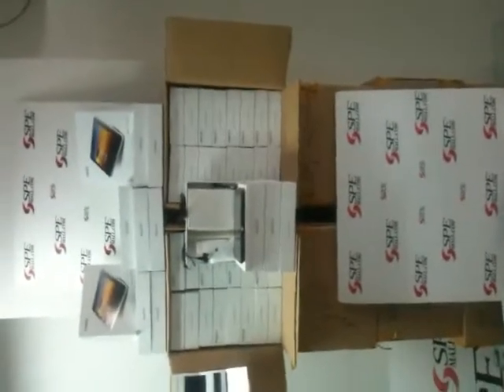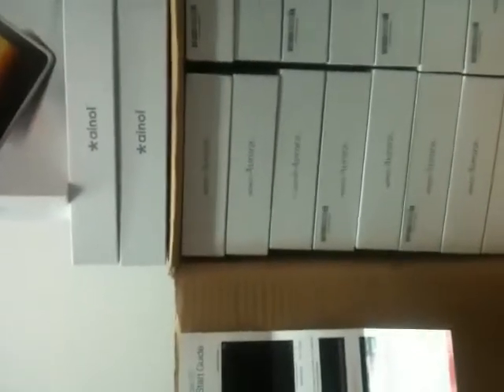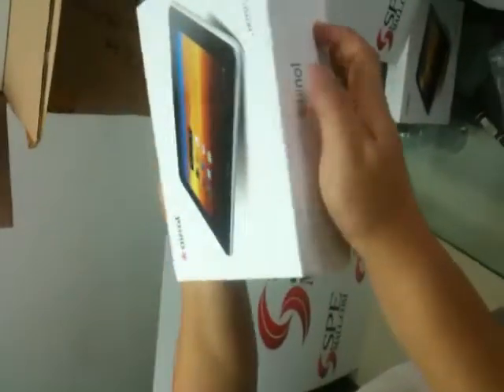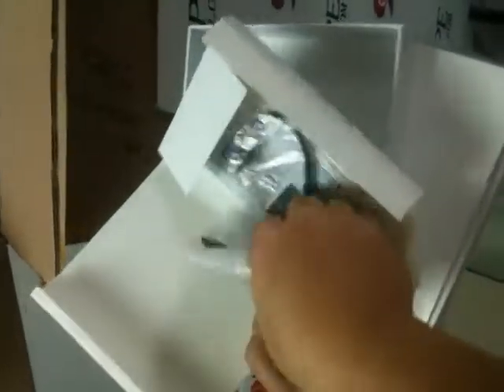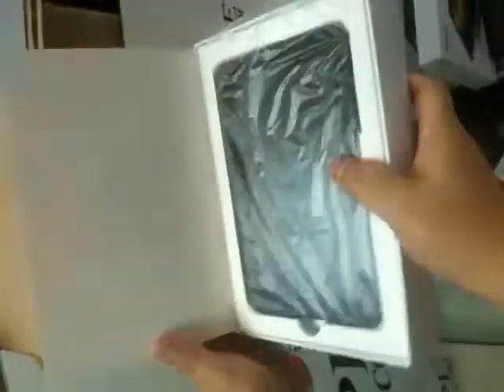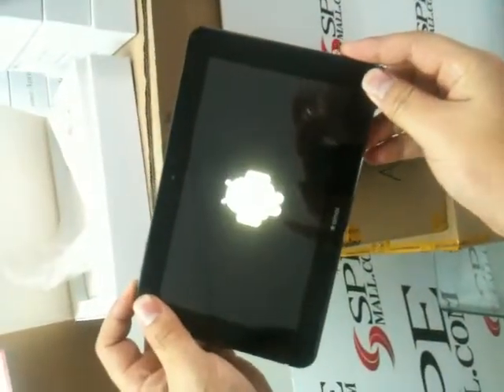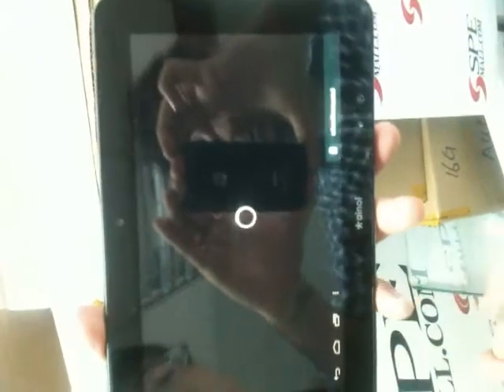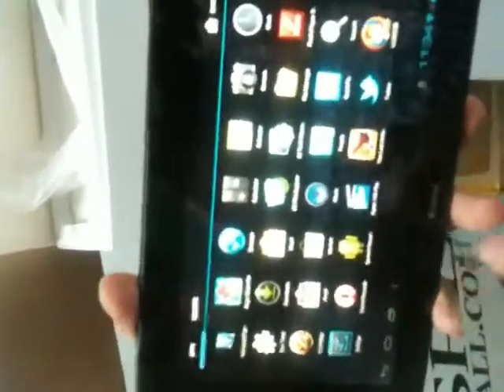Ainol Novo 7 aurora new English packing instock for instantly shipping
New English Packing for ainol novo 7 aurora  16GB black version instock
Original Packing for ainol novo 7 aurora 8GB version black and white version instock ---13rd May,2012

Free Extra perfect size screen protector.